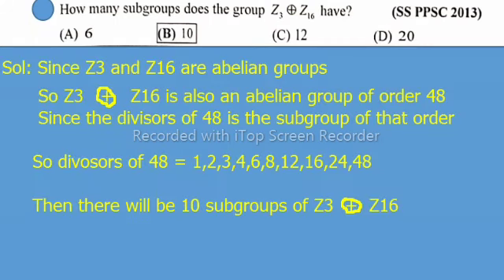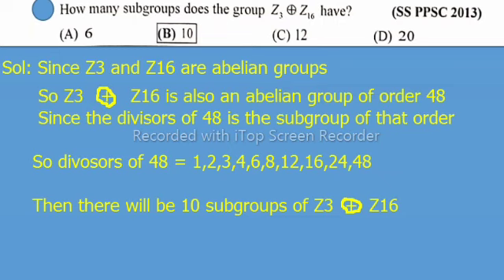How many subgroups does the group Z3 ⊕ Z16 have? || linear equations in two variables